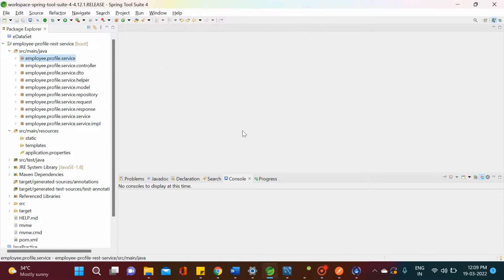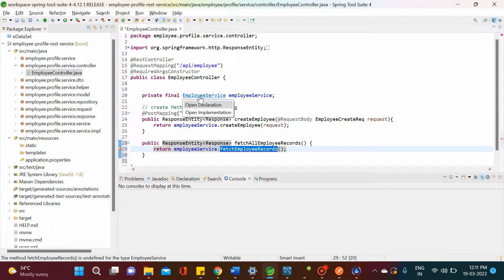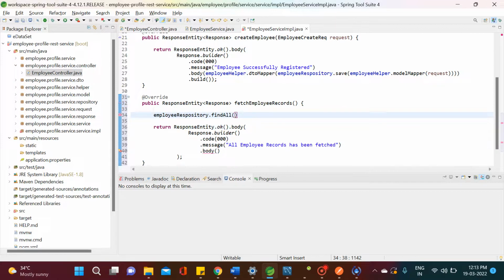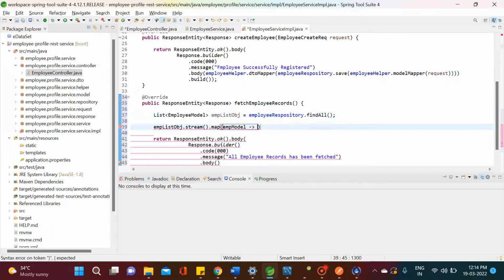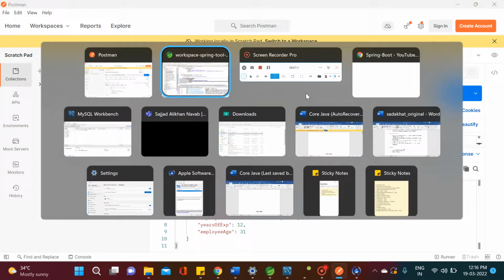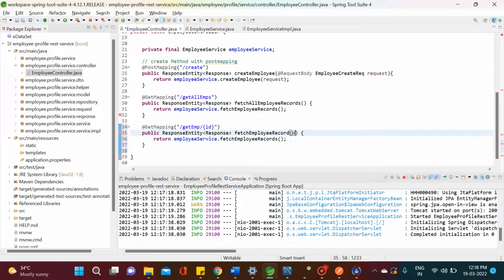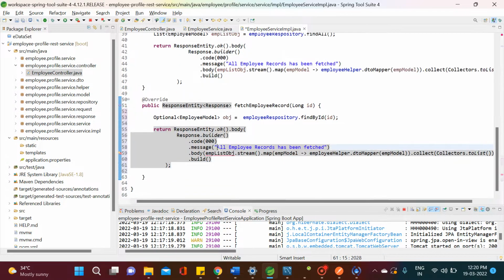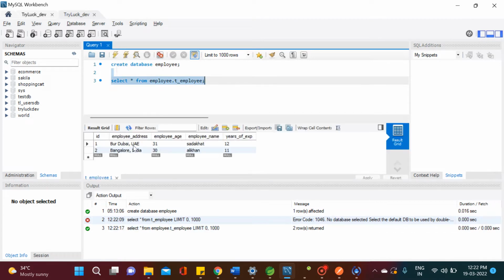Session 4 SpringBoot Get Employee Records from MySql Database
Spring boot example to fetch the employee records from the mysql database